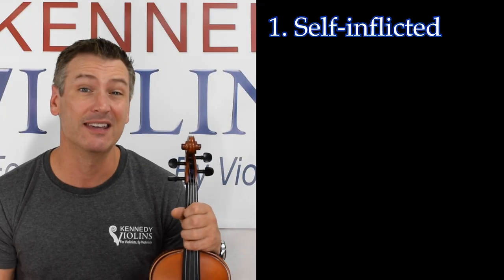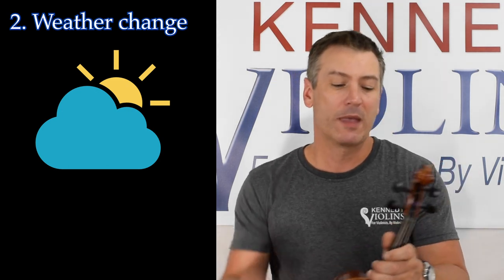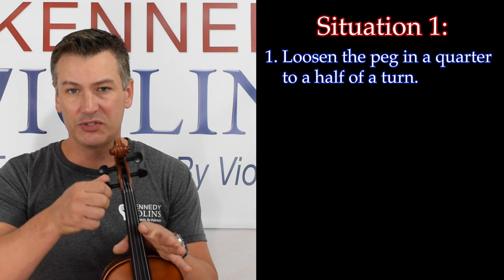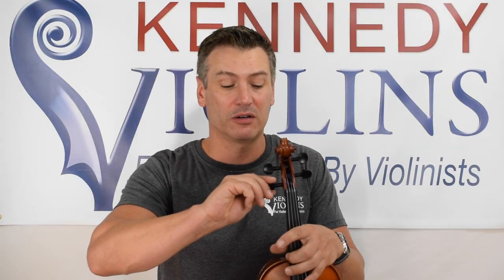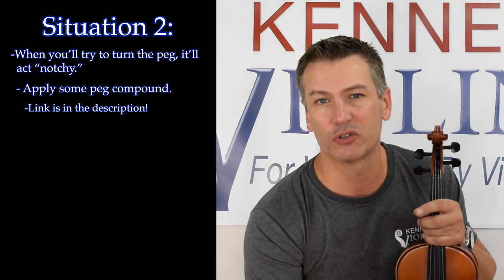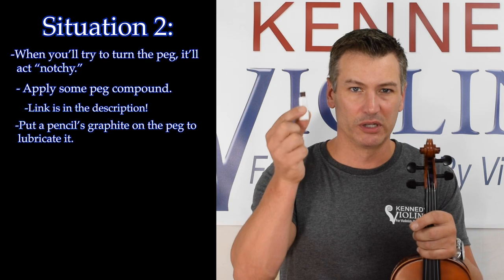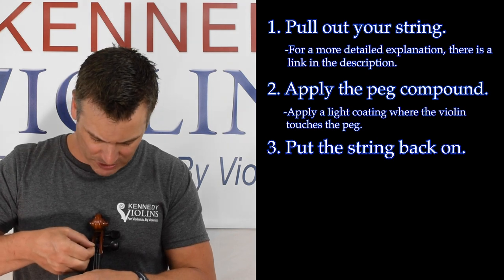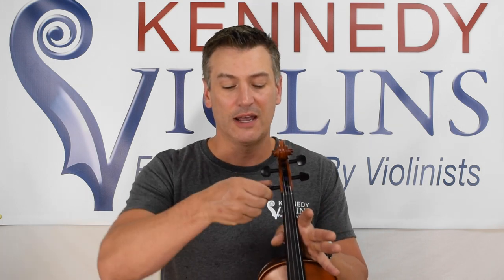How to Fix Tight Pegs (EASY!)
In this video, I show you a couple easy ways to loosen your violin pegs that may be too tight.  It’s very common at certain times of the year to get stuck violin pegs or pegs that are just too tight.  There are some easy ways to avoid stuck or tight pegs and today I’ll show you how!

Would you like to see more of Joel’s helpful videos?